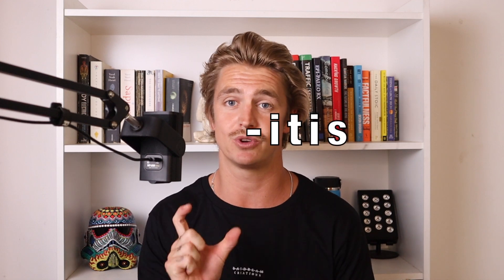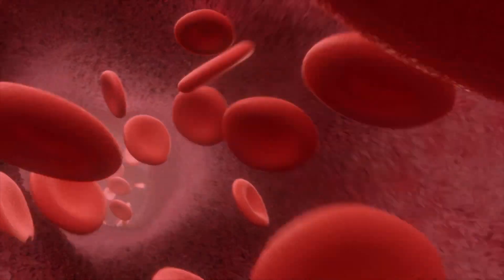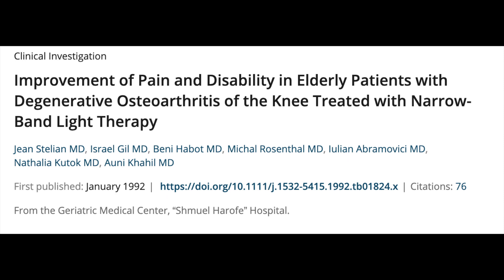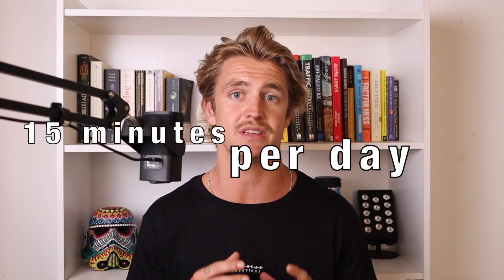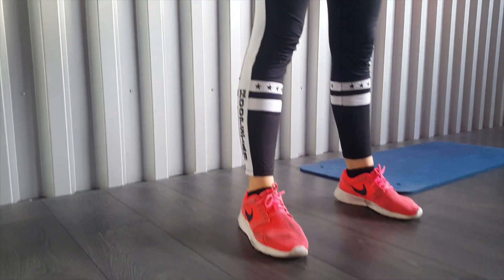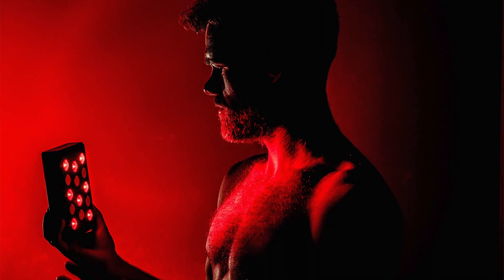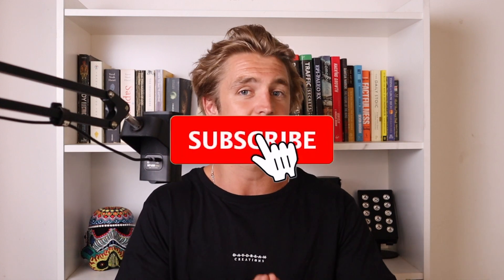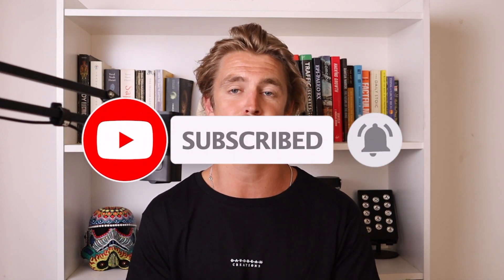Arthritis (-50% Pain With Red Light Therapy)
Arthritis is an extremely debilitating condition which causes pain and immobility for many people.

In this video you'll learn how red light therapy can help reduce this pain and also see the results from a study involving people with arthritis.